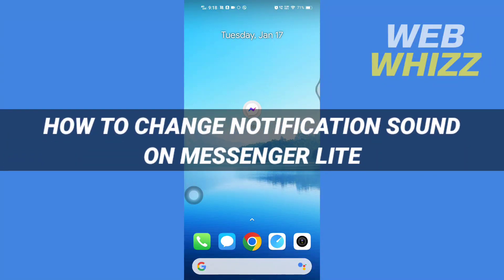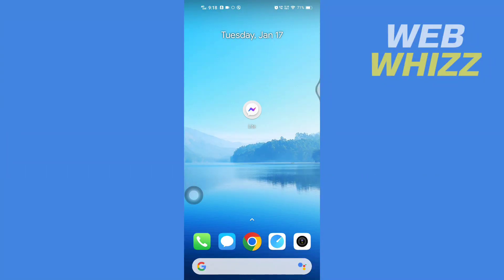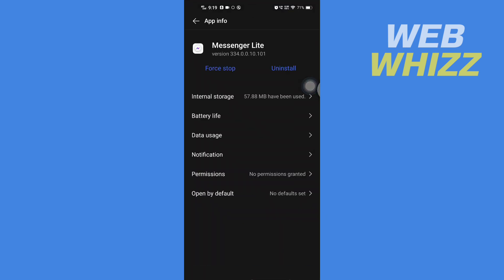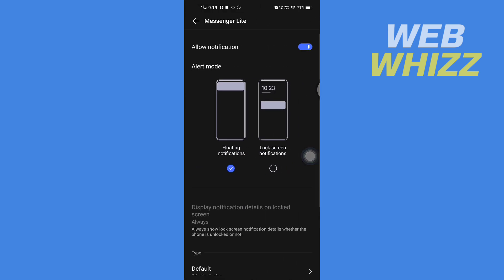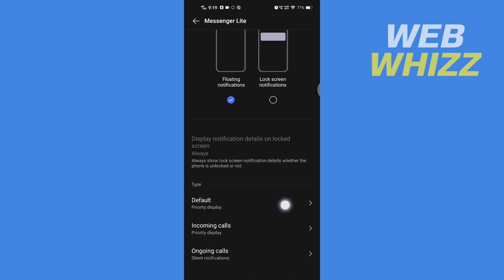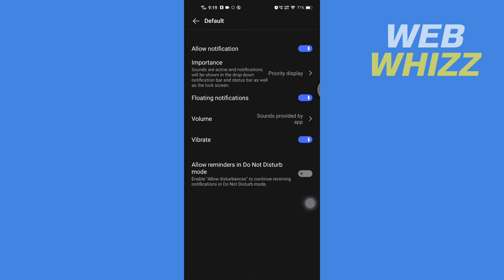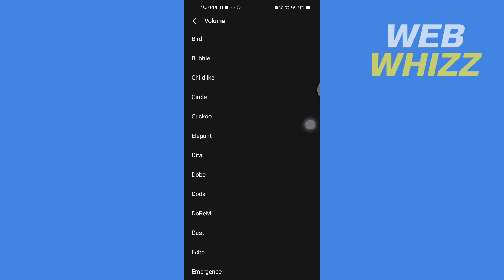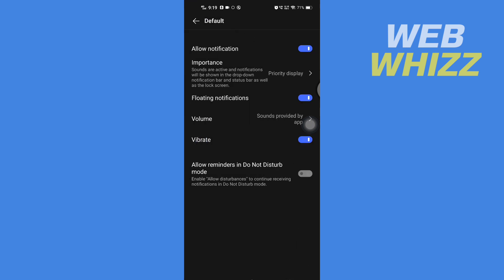How to Change Notification Sound on Messenger Lite - Quick and Easy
How to Change Notification Sound on Messenger Lite